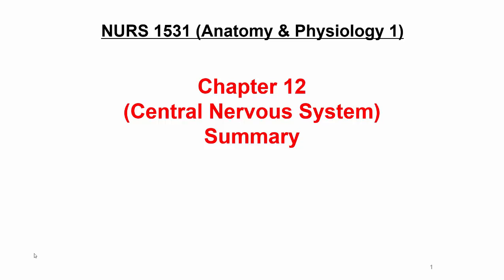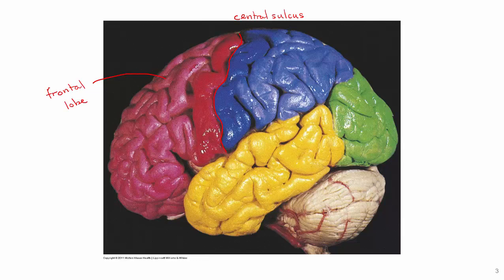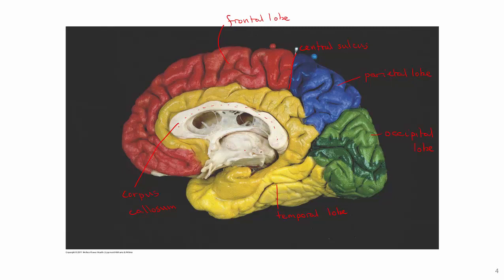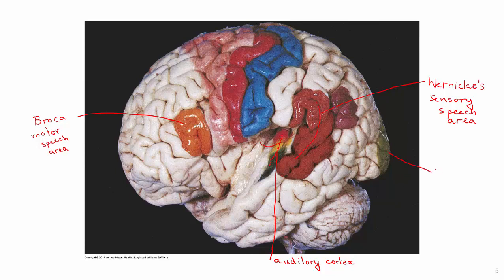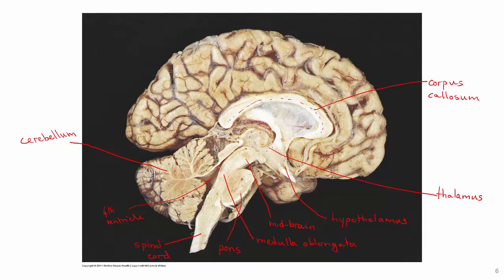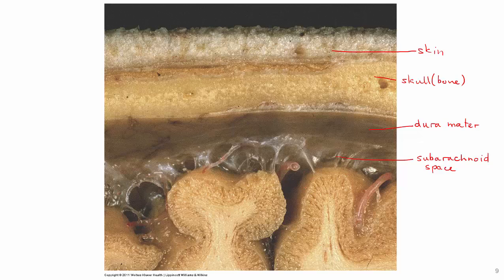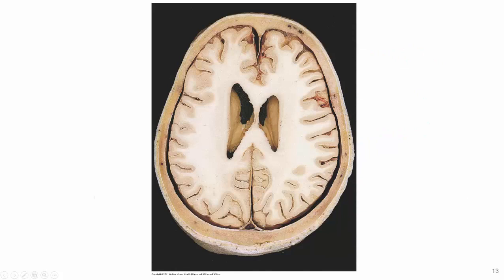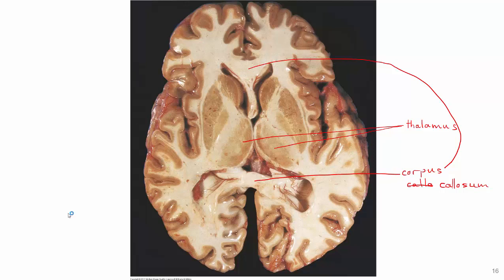NURS 1016 Diagram Labelling - Chapters 13 and 14